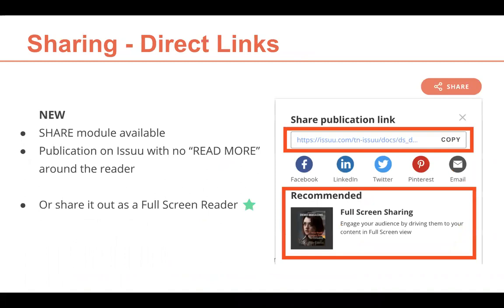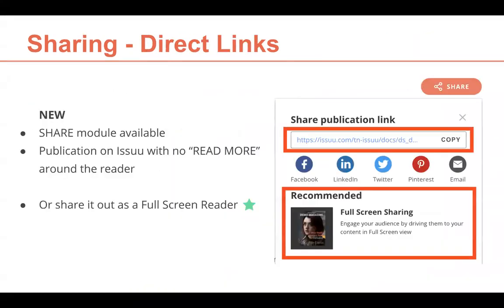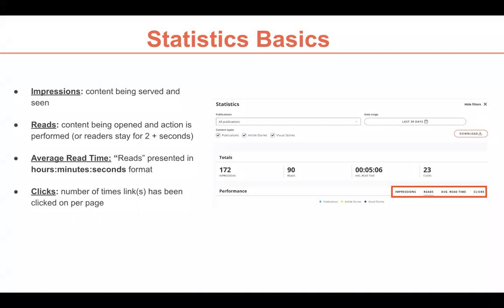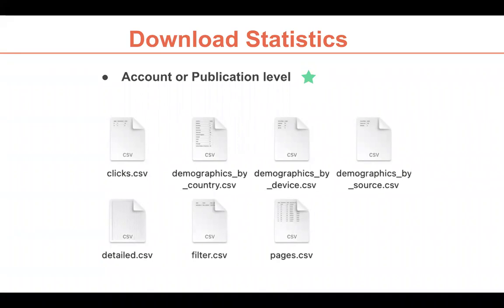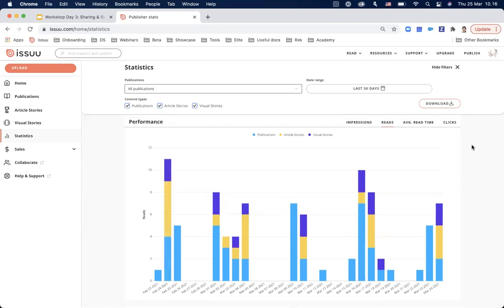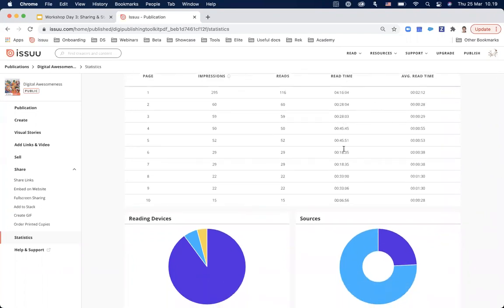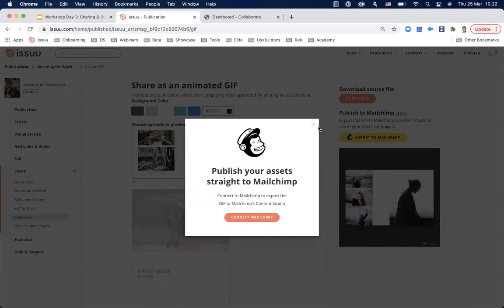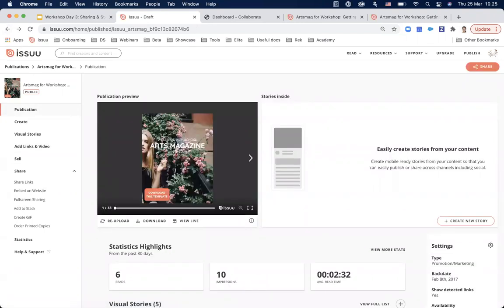Issuu Academy - Workshop Day 3: Sharing and Statistics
The 3rd day of the Issuu Academy workshop series - Sharing and Statistics - focuses on:
- Summary of all sharing options on Issuu (link, Fullscreen Reader, embedding, Article Stories, Visual Stories, GIF)
- Statistics per plans
- DEMO: Account and Publication level statistics
- Integrations (Google Drive, Dropbox, InDesign, Mailchimp)